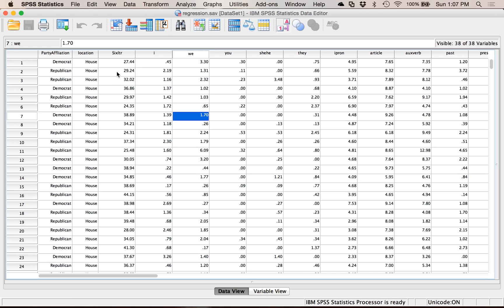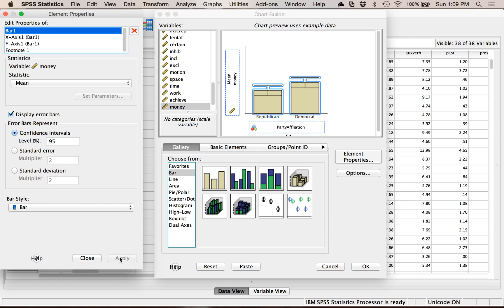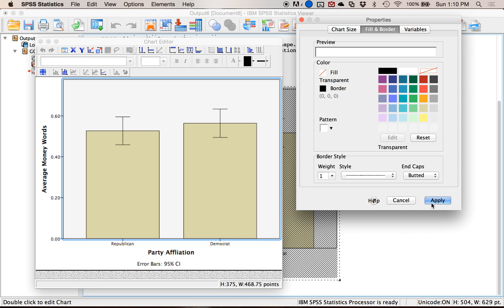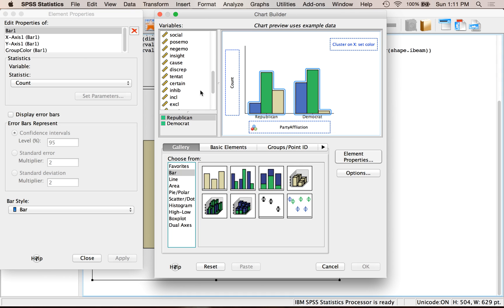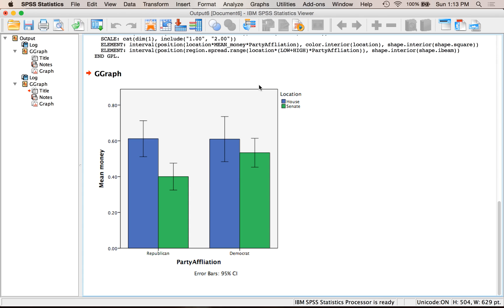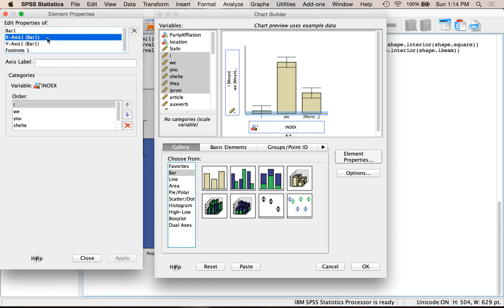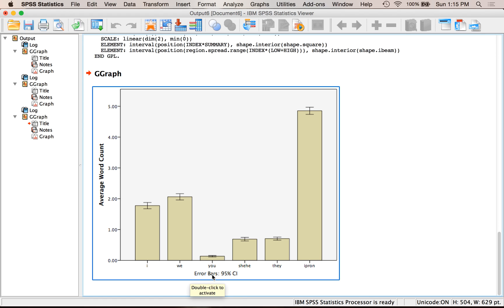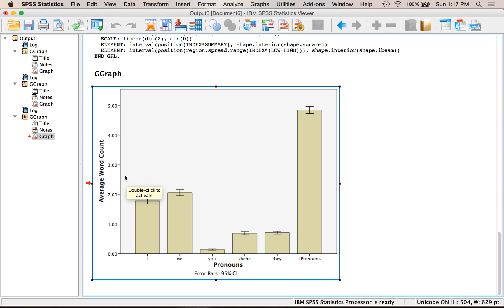SPSS - Bar Graphs in Chart Builder Example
How to create bar charts (one variable, clustered, repeated measures) in SPSS through chart builder.

Used in:
Basic Statistics
Advanced Statistics
Graduate Statistics